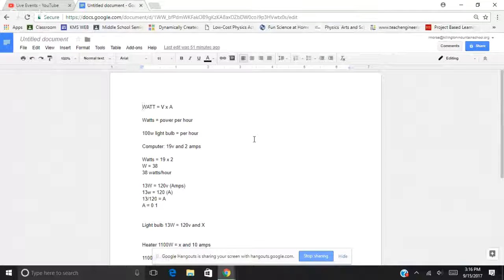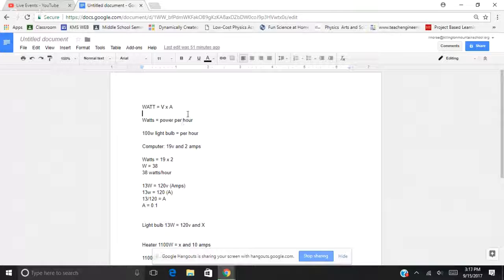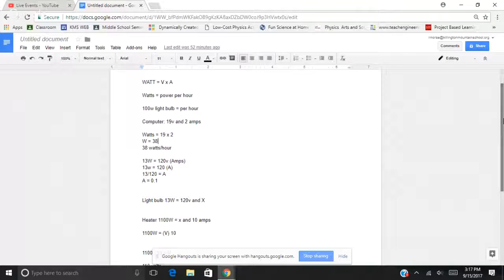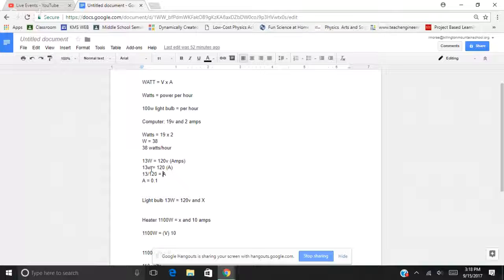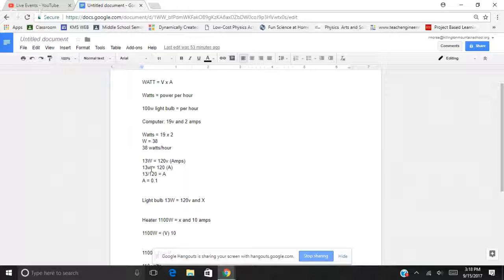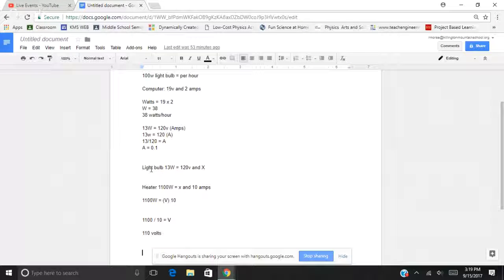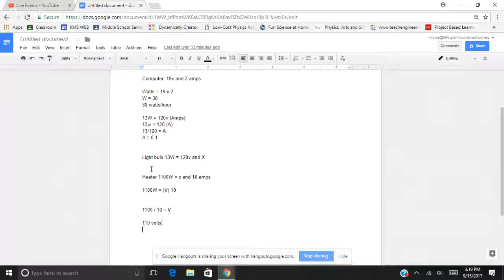Watts or power